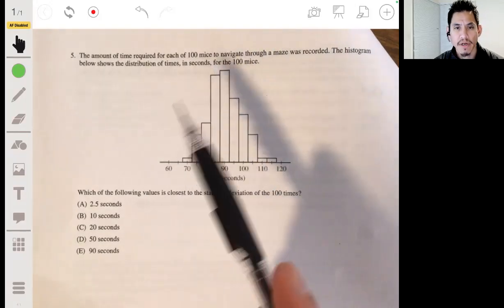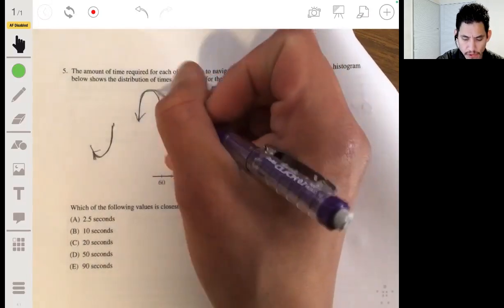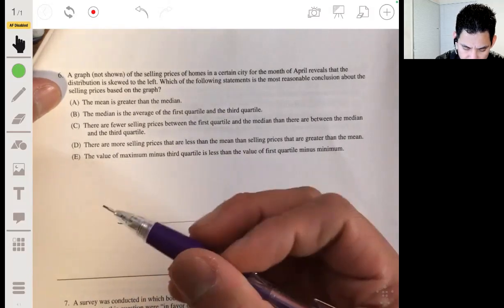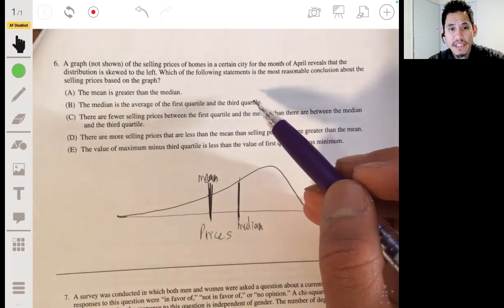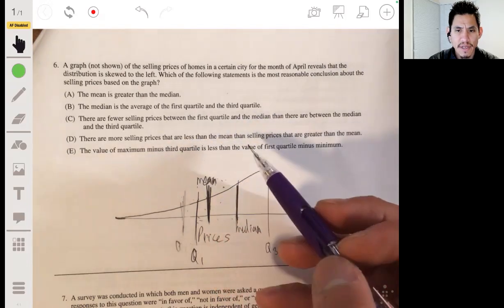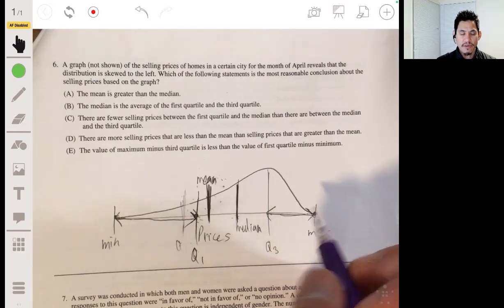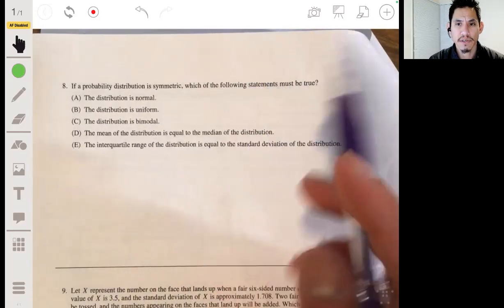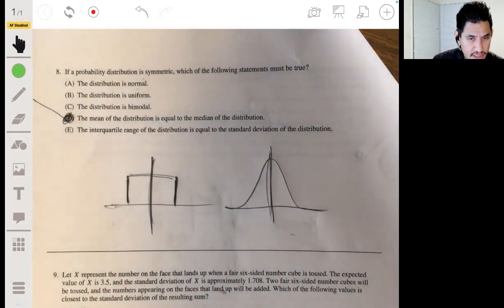2013 AP Statistics Exam Multiple Choice Questions #5-8